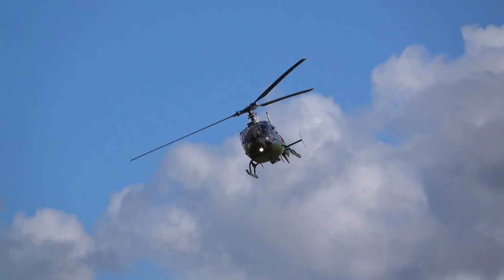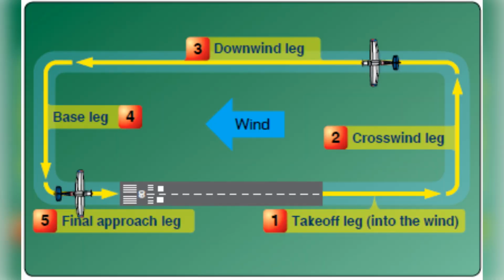Helicopter Flying: : 9-6 Basic Fight Manuevers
Mastering Helicopter Approaches: Precision in the Skies
Embark on a captivating journey into the intricacies of helicopter traffic patterns and approaches, where aircraft gracefully navigate designated tracks and execute precise descents. Discover the artistry of the standard fixed-wing traffic pattern, a rectangular masterpiece with five distinct legs, each contributing to the seamless dance of takeoffs, transitions, and landings. Helicopters, soloists in this aerial ballet, weave their patterns below fixed-wing traffic, attuned to a unique melody, showcasing their mastery of the elements.

Transitioning to helicopter approaches, witness the lead performer executing a normal approach with a descent angle ranging from 7 to 12 degrees. Delve into the delicate maneuvers that guide the helicopter down to its designated landing spot, balancing descent angles, entry airspeed, and collective adjustments. Explore the nuances of a normal approach, a routine that captures the precision and finesse inherent in the art of helicopter flight.

In challenging scenarios like loose snow or dusty surfaces, a normal approach to the surface mirrors the elegance of a normal descent to a hover, yet concludes with a gentle touchdown. Precision is paramount, minimizing common errors and aligning the skids with the direction of travel—a true testament to the artistry of helicopter flight.

Crosswind introduces a new dynamic, requiring strategic navigation of the wind. Whether the approach is shallow, normal, or steep, the dance with the crosswind demands coordination and finesse, embodying the grace of flight.

The skies are not always forgiving, and the need for a go-around may arise—a swift and decisive procedure that involves a coordinated increase in collective, throttle adjustments, and precise antitorque pedal movements. The helicopter ascends, ready for a fresh approach, a testament to the pilot's unwavering commitment to safety.

Join us in mastering helicopter approaches, where precision and finesse elevate aerial maneuvers to an art form. May your flights be seamless, captivating, and a true celebration of the artistry of flight.